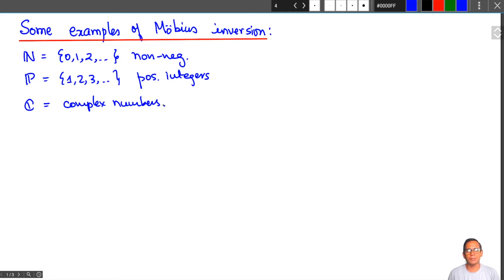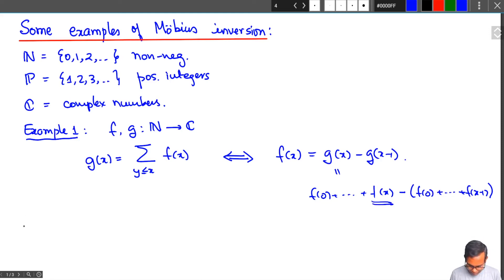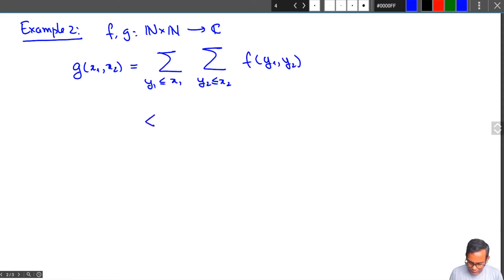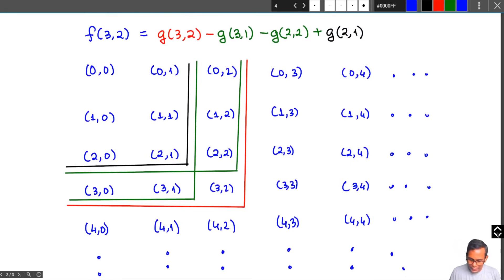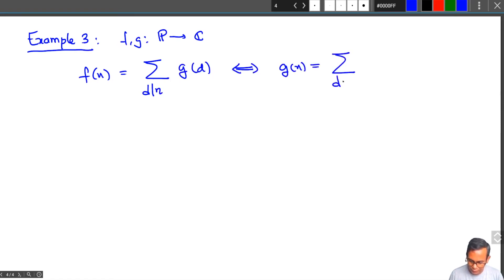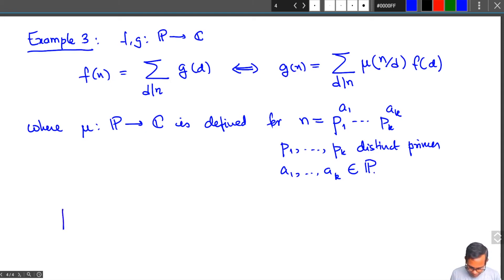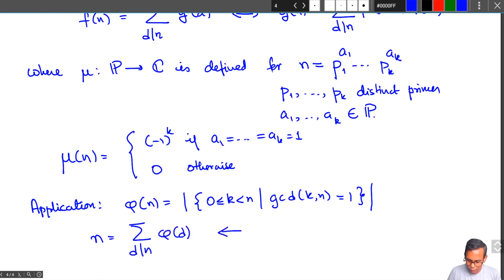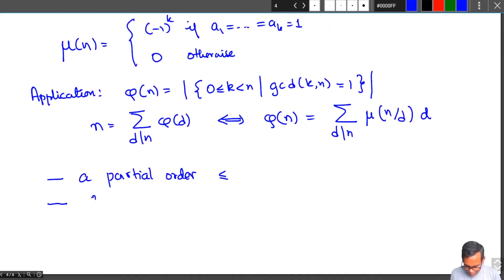Examples of Mobius Inversion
mobius inversion